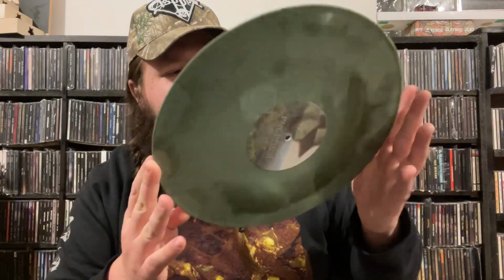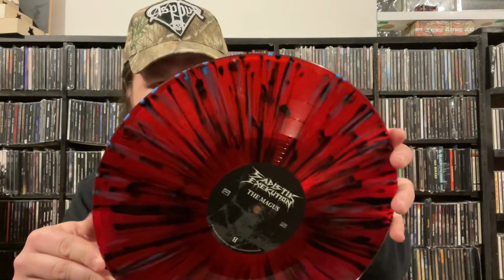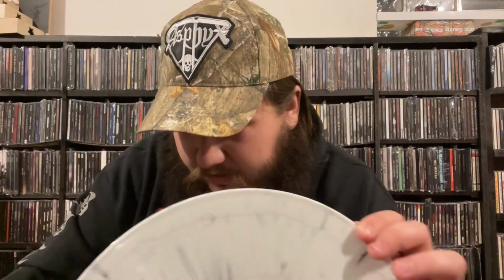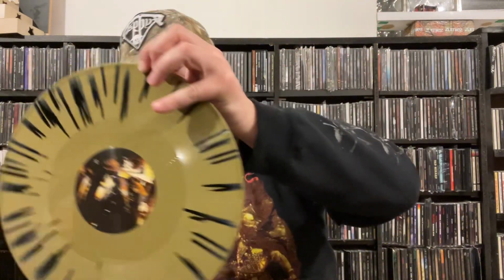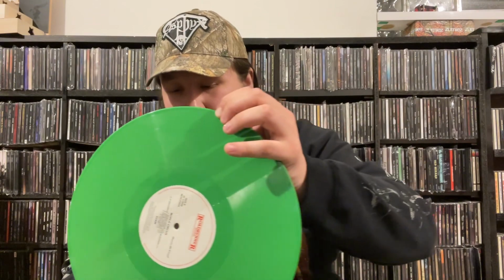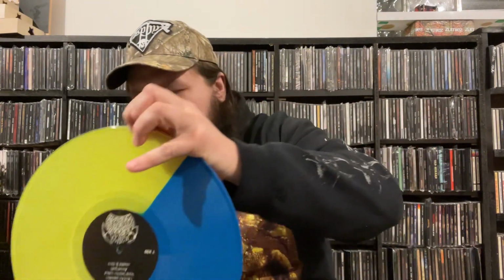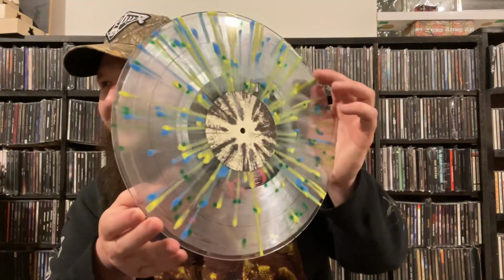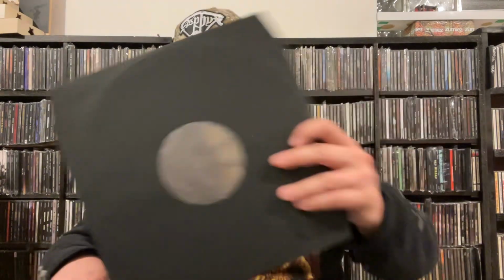10 Favorite Vinyl Color Variants In My Metal Collection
Do a reply yall